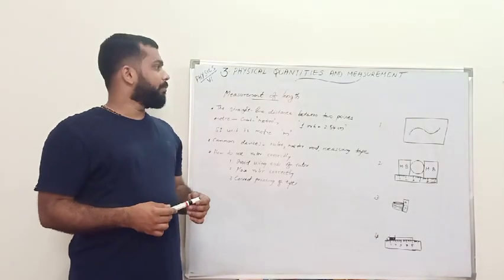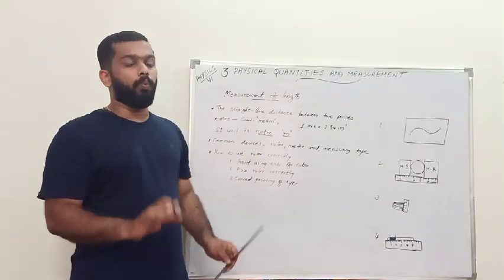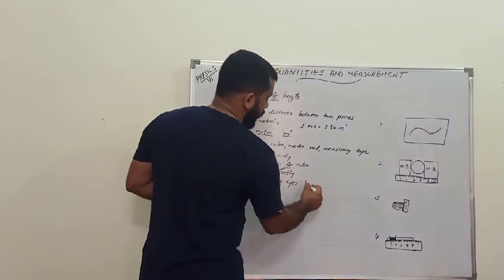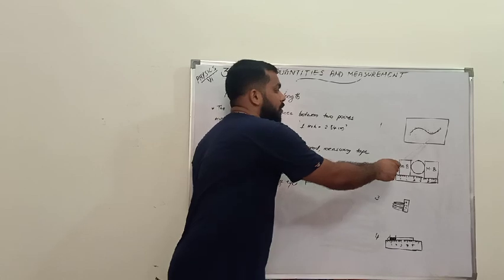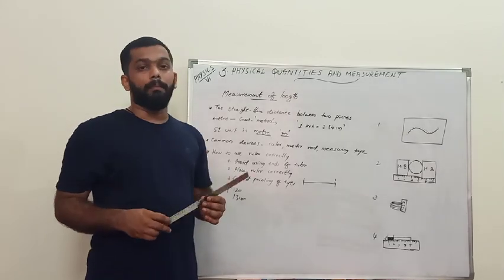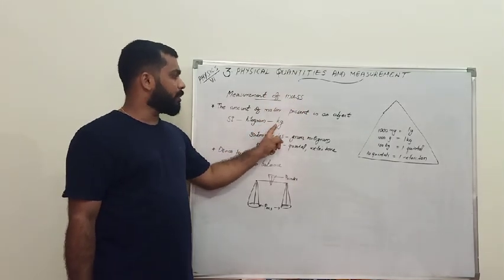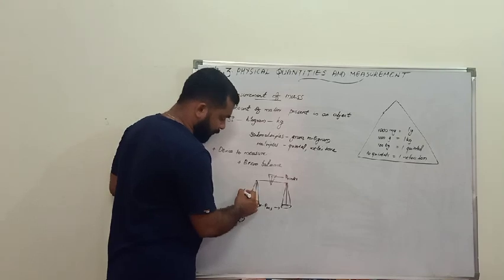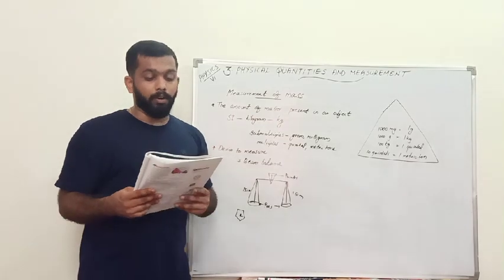Mr Jis Class 6 Physics Chapter 3 Part 2 (26-5-2020)